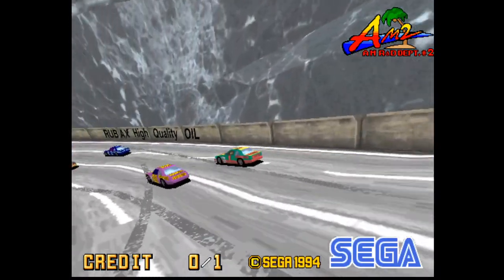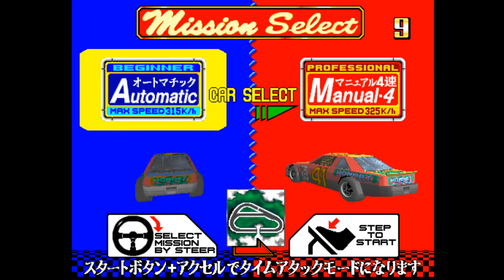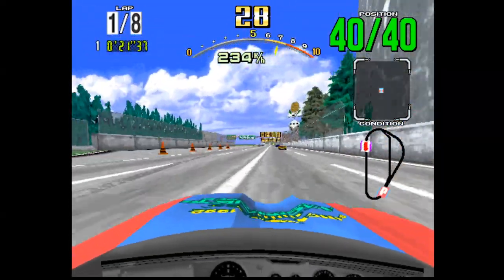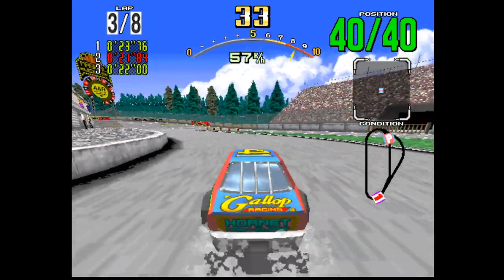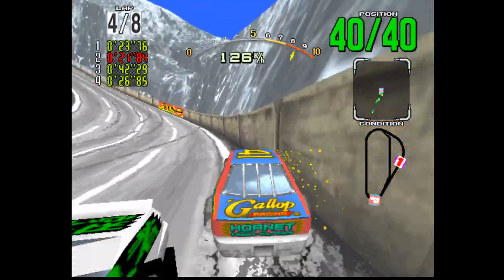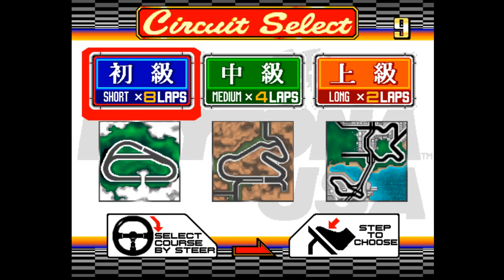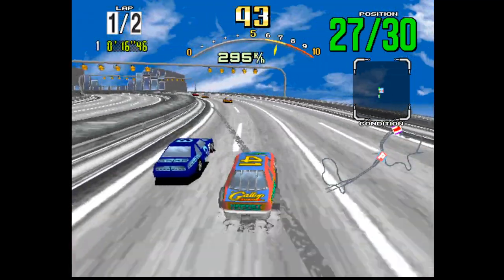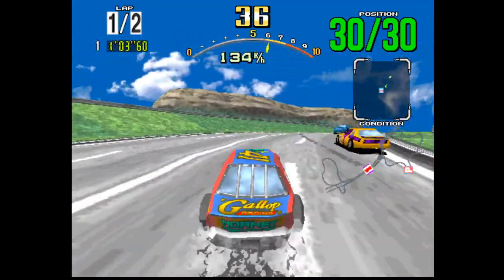2nd March 2020 Arcade Machine Daytona USA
March 2020 I look at a different Arcade Machine game everyday 6PM UK time :)